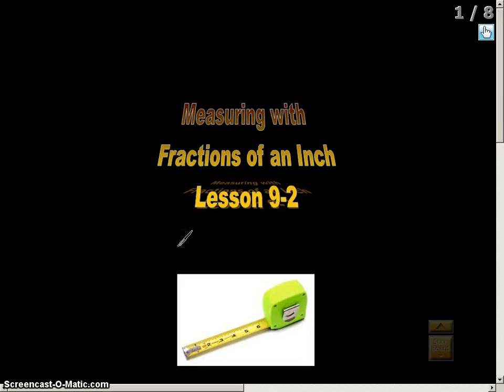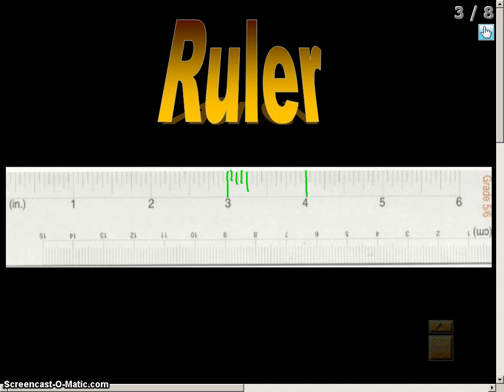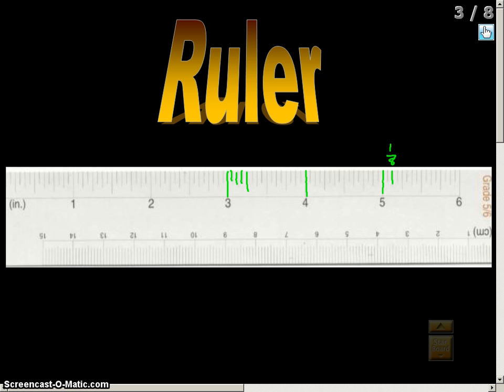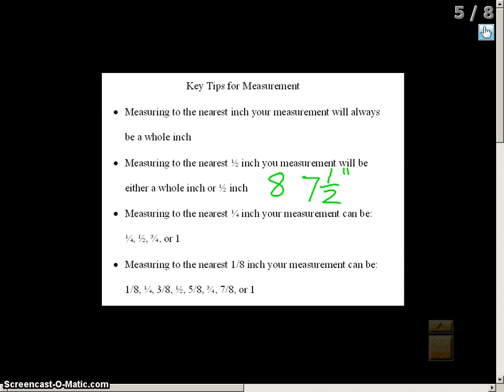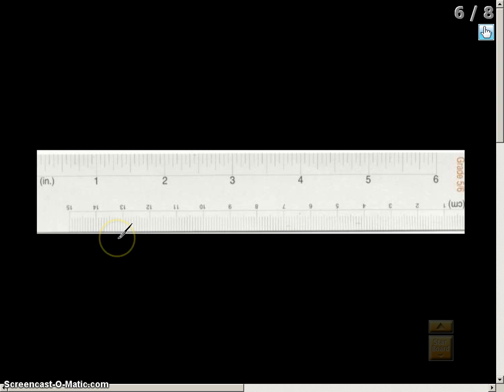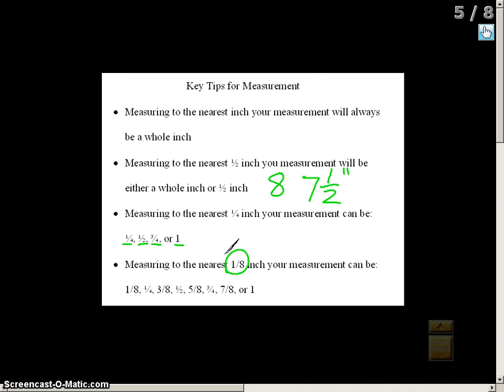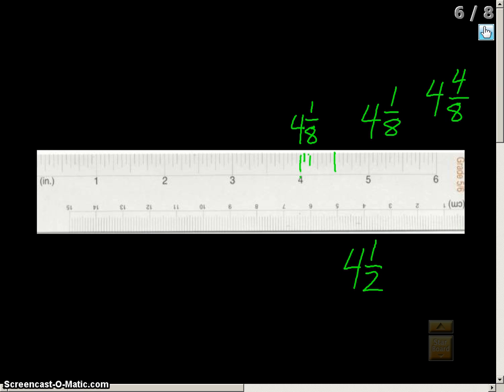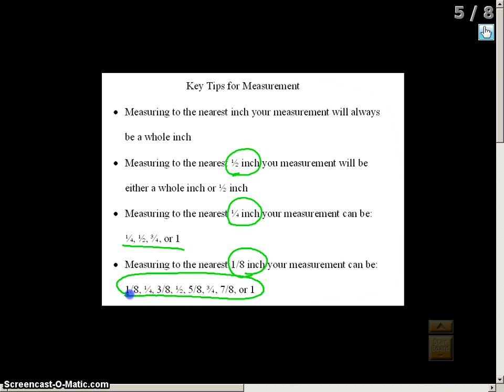Lesson 9-2 Measurement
This video will go over different aspects of measurement.